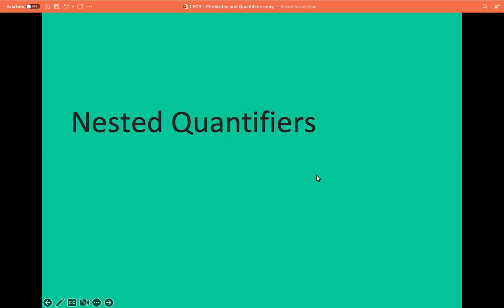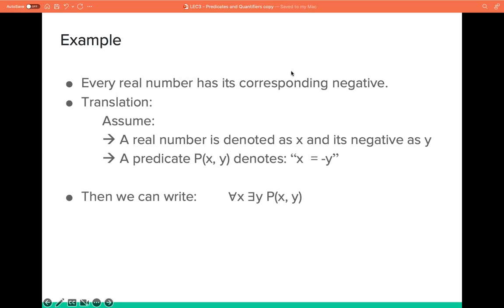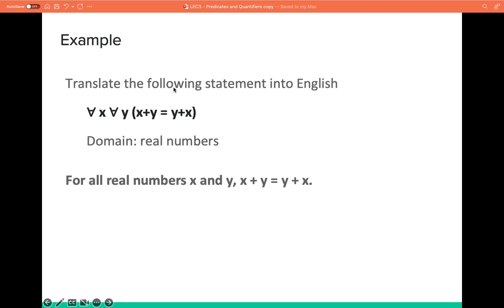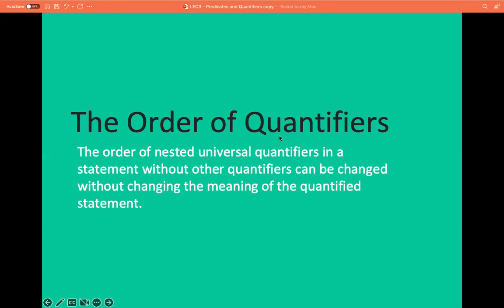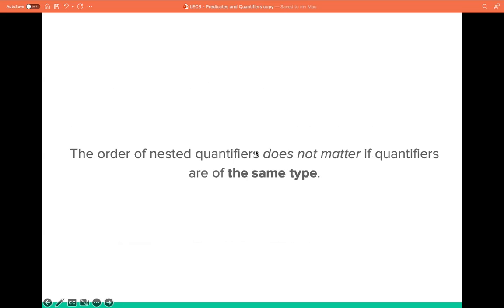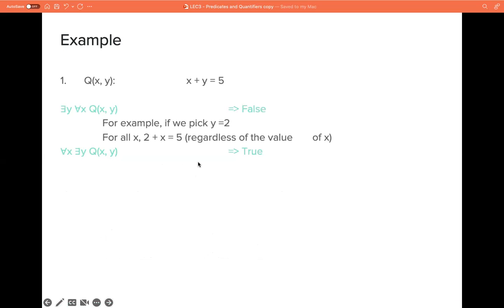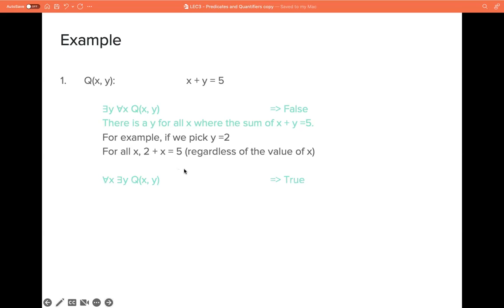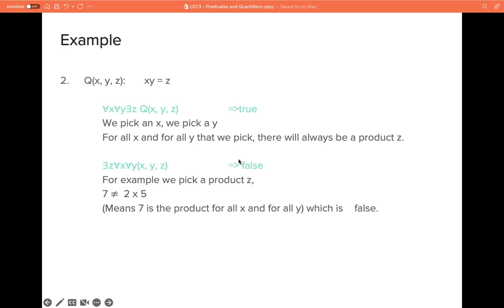11 - Nested Quantifiers